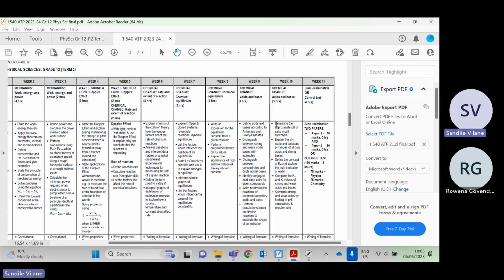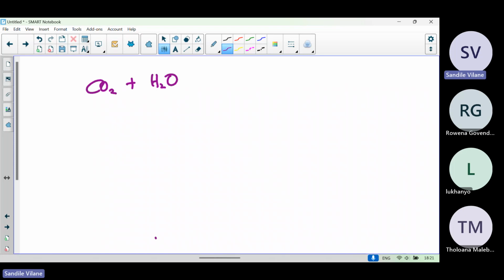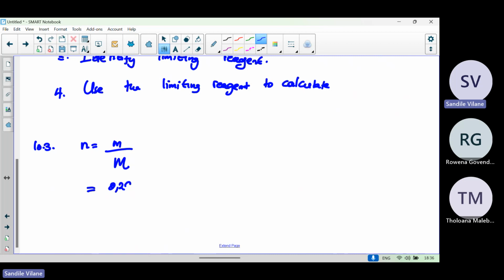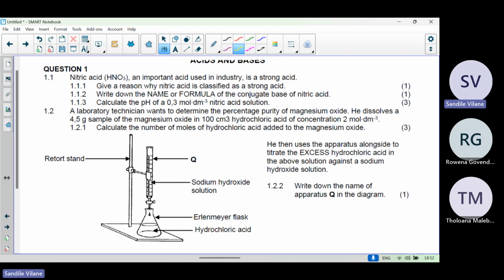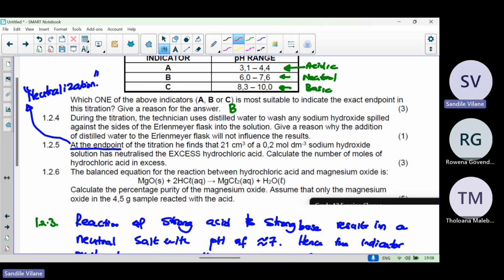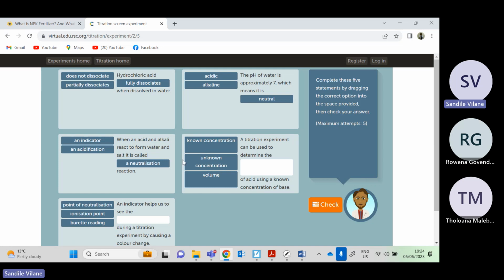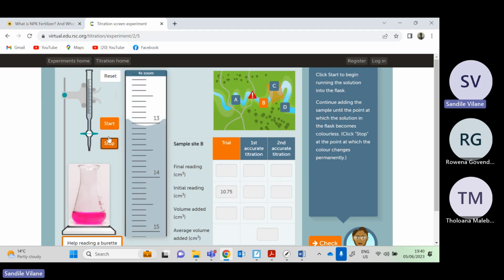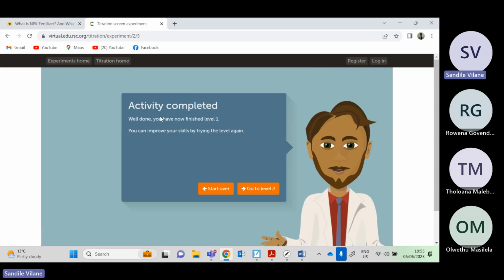Acids and Bases Part 2